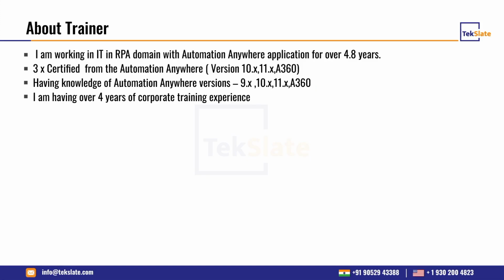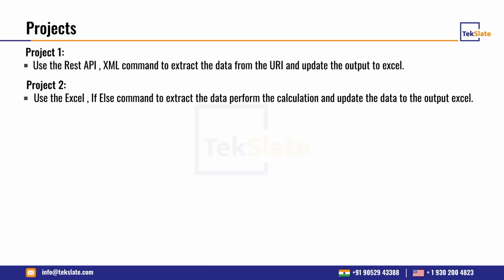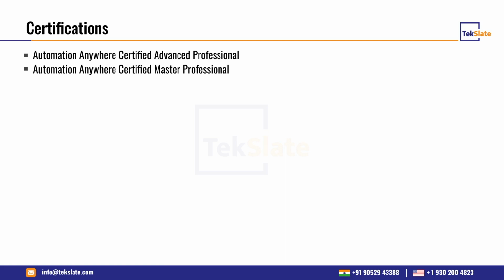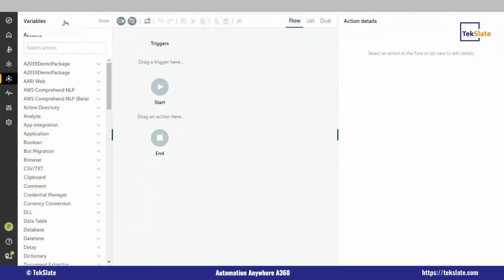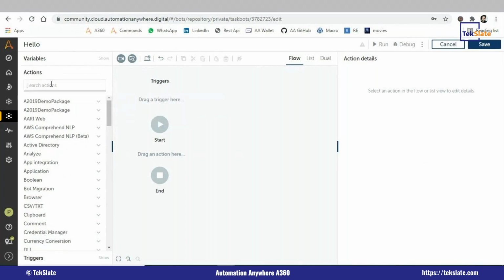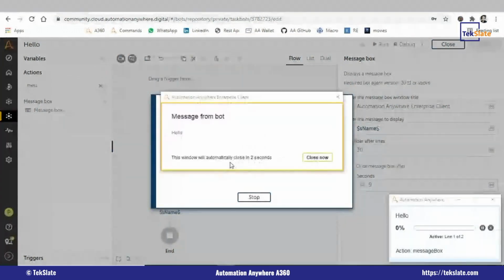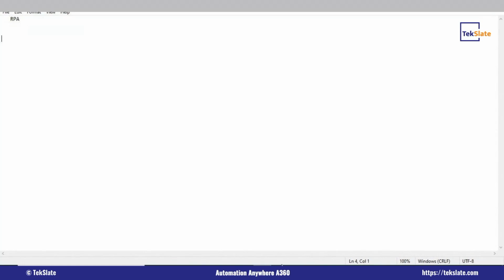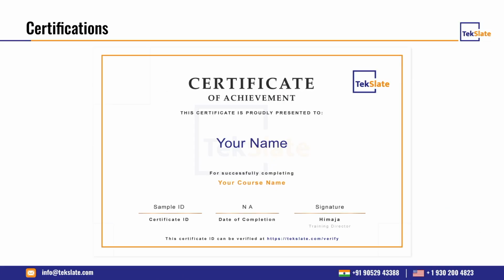RPA Automation Anywhere Training | RPA Automation Anywhere Online Certification Course - TekSlate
This Tekslate Video on RPA Automation Anywhere Training for both freshers and experienced will help you to know about specifications, architecture, etc. You’ll learn how to create, automate, and manage RPA bots, and will know the importance of RPA in the broader technology landscape. Our course curriculum is designed by industry experts based on real-time scenarios.

Some of the Topics Discussed in this RPA Automation Anywhere Training:

0:00:00 Introduction to TekSlate
0:00:56 Scope of RPA Automation Anywhere
0:01:26 RPA Automation Anywhere Course Outline
0:02:04 Add-on Topics for RPA Automation Anywhere
0:02:48 Additional Course Resources
0:03:36 RPA Automation Anywhere Projects
0:04:20 RPA Automation Anywhere Lab Setup
0:05:11 Mock Interview on RPA Automation Anywhere
0:05:43 RPA Automation Anywhere Certifications

🔵 Why Should You Learn RPA Automation Anywhere?

Many industries including IT, Finance, Healthcare, Telecommunications, etc., are making use of RPA for their business requirements. So, there is a high demand for RPA professionals worldwide. The job opportunities are quite high for certified RPA professionals.

🔵 Job Roles for RPA Automation Anywhere Professionals

✅ Business Process Employees
✅ Analysts
✅ Developers
✅ Automation engineers

🚩 Skills Covered:

✅ Flowchart designers
✅ Administrators
✅ Flowchart designers
✅ IT Professionals
✅ Aspirants willing to build their career in the field of automation

🔑 KeyFeatures :

👉 24/7 Support.
👉 Real-life Projects.
👉 Get Certified.